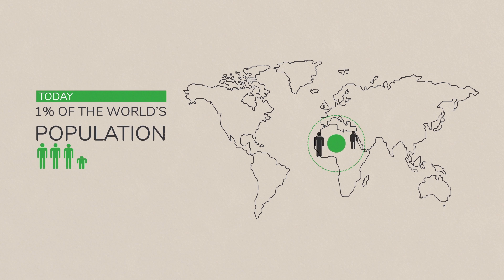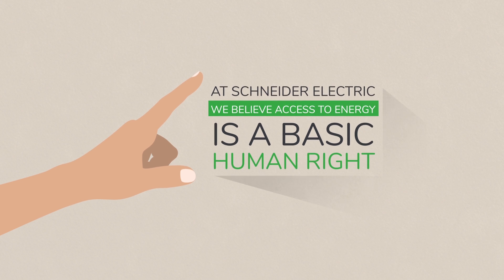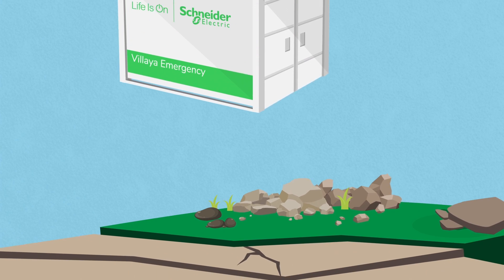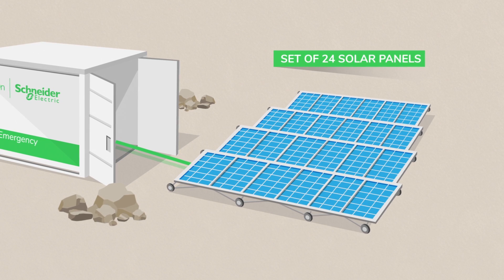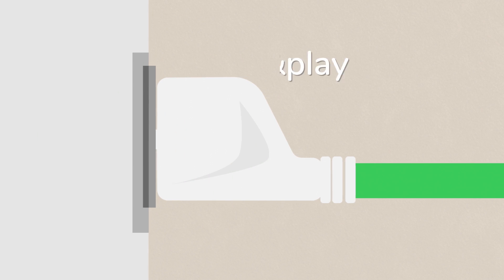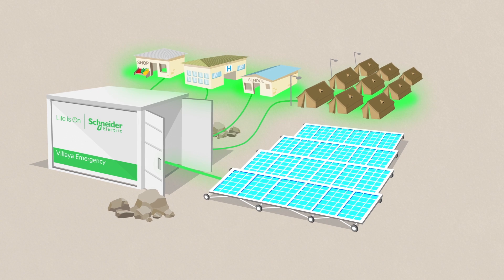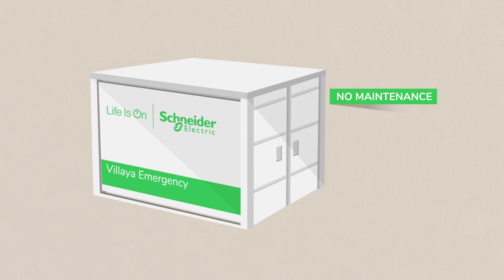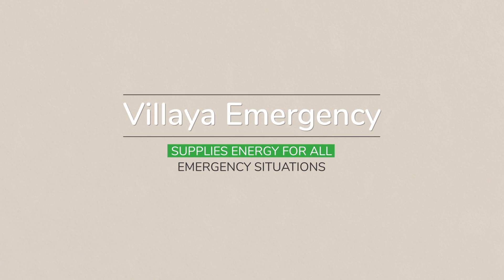Villaya Emergency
At Schneider Electric, we consider access to energy as a basic human right.
We decided to create a clean, mobile and cost effective power solution for emergency response to provide them electricity!